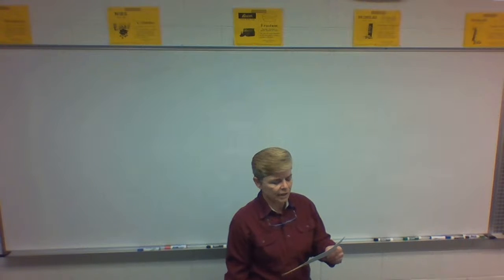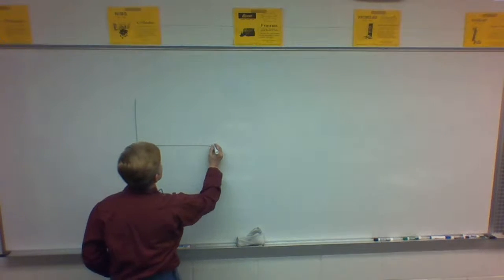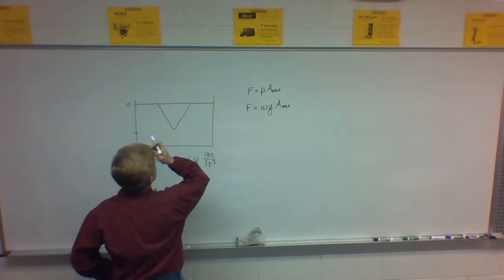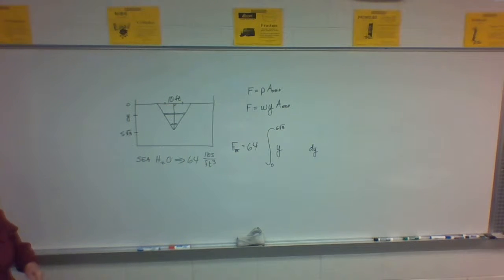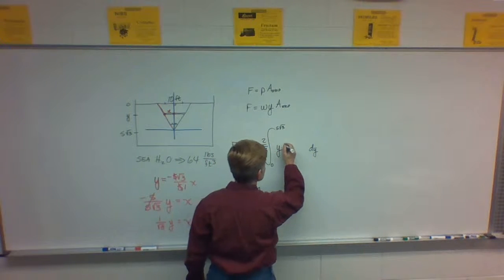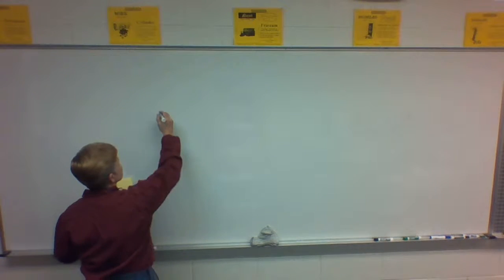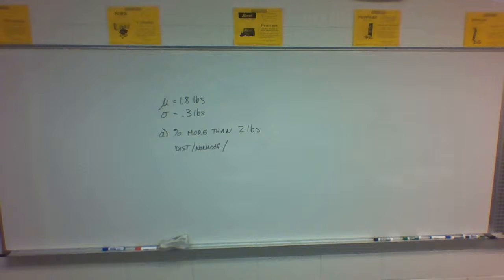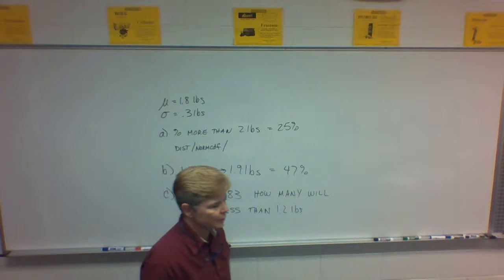Calc chapter 7 review part 2